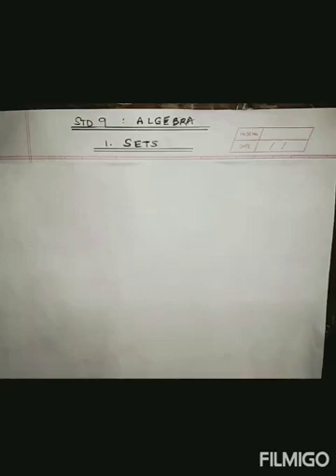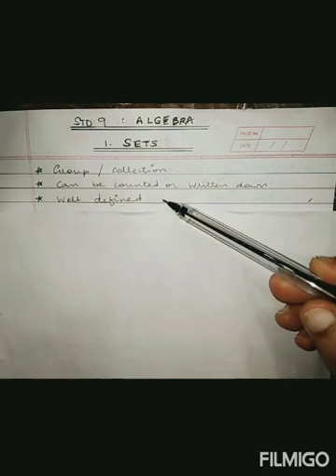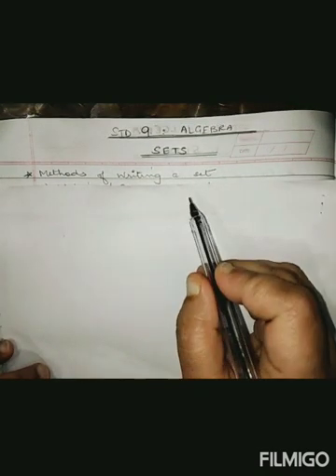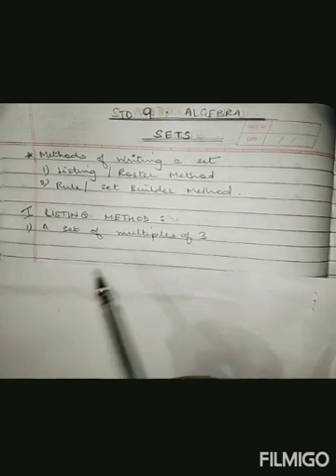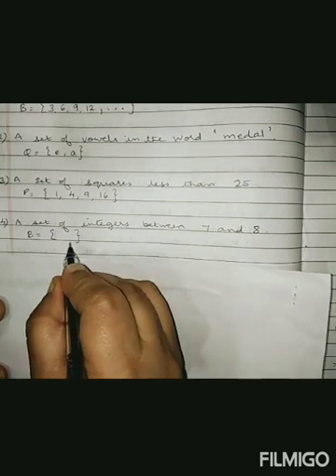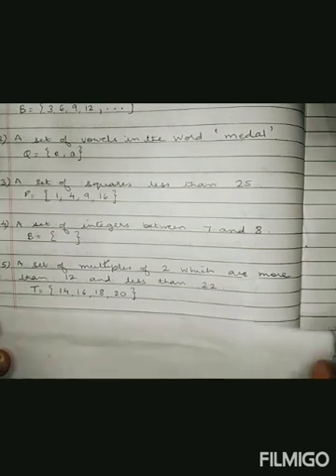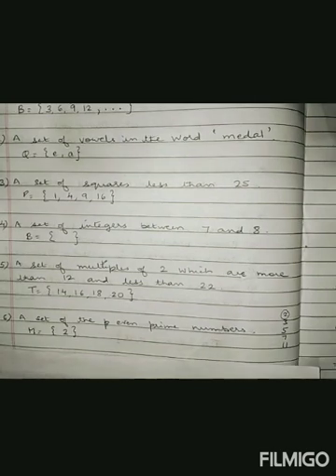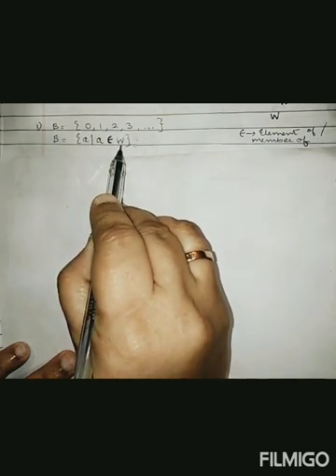Std 9 Algebra, Ch1- Sets Part1 Listing and set builder form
Mrs Prajakta Rangare simplifies the method for you.